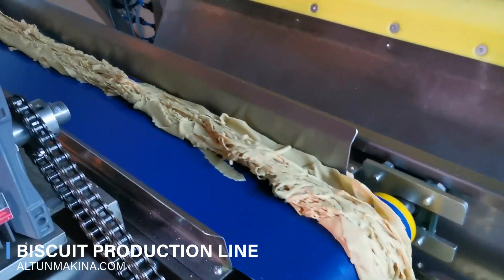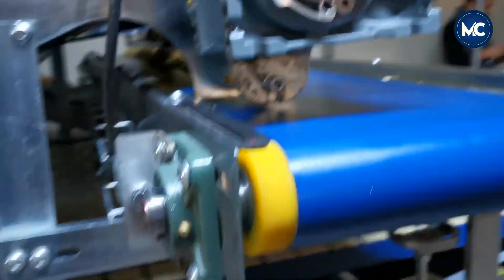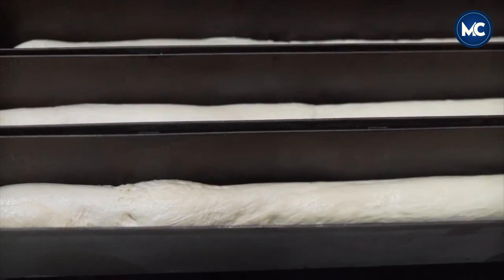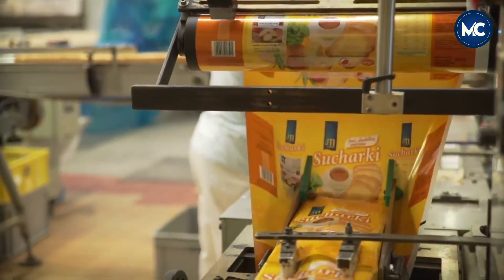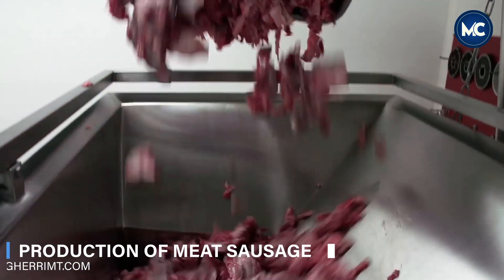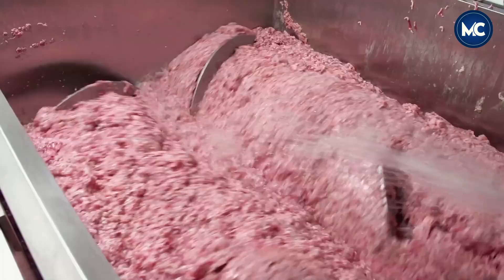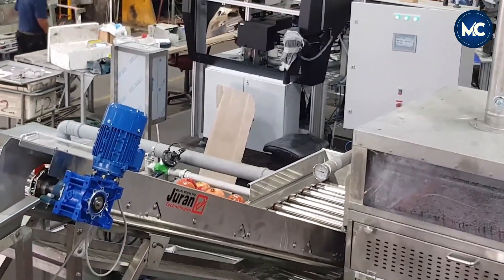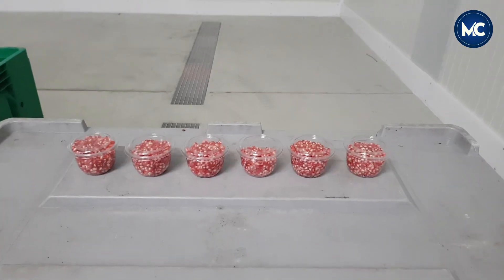Modern Food Processing Uses Machines At a Genius Level Amazing Process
The global food industry is the primary source of sustenance for the world's population, requiring the processing of raw materials to meet demand. Innovative methods and techniques employed in food processing factories play a pivotal role, utilizing cutting-edge machines and skilled personnel. In this video, we delve into the intricacies of the impeccable food processing process, showcasing the genius level at which modern machines are utilized in the industry.